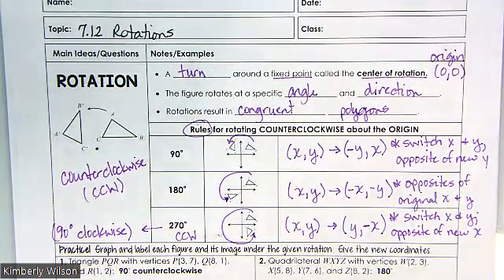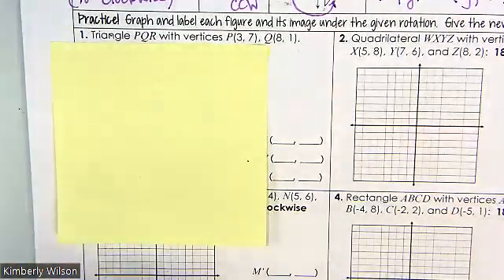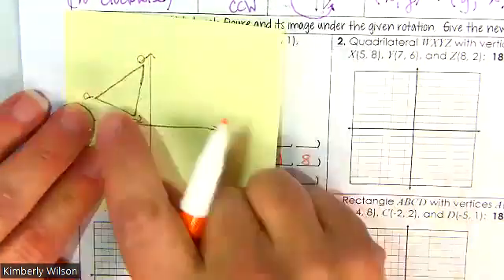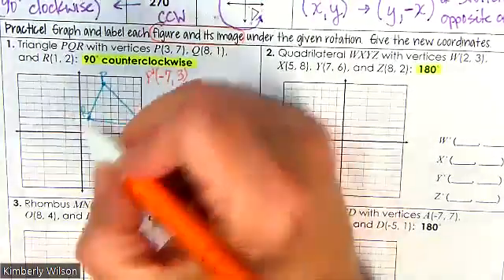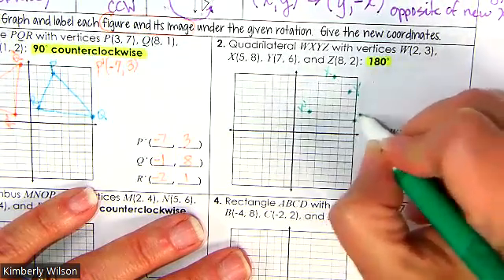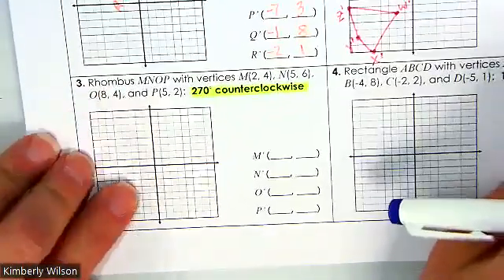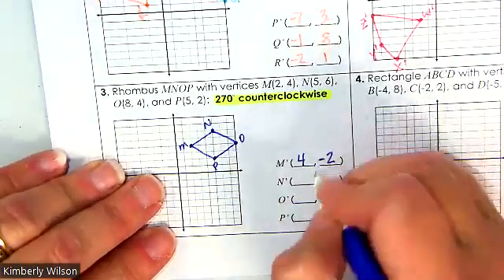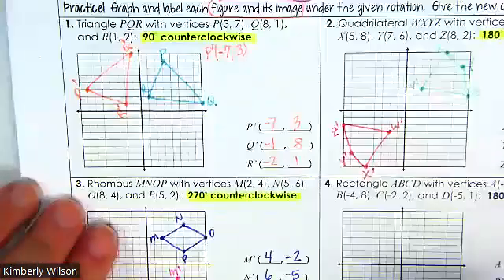PA 7 12 Rotations Lesson Video